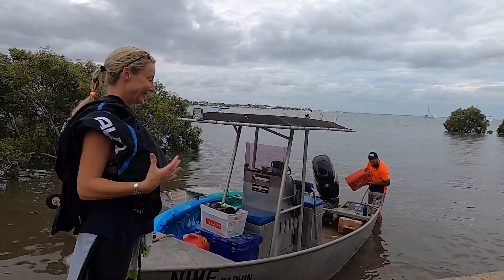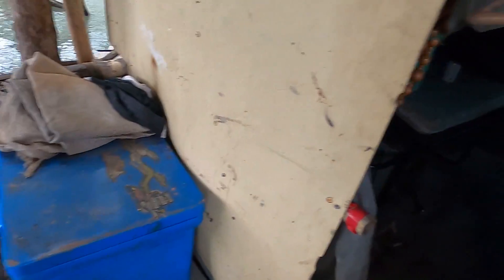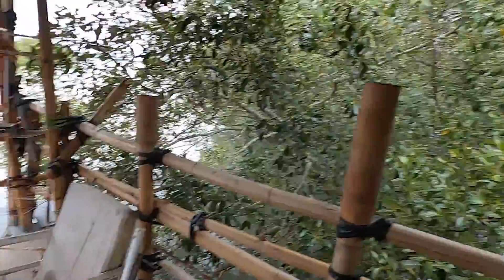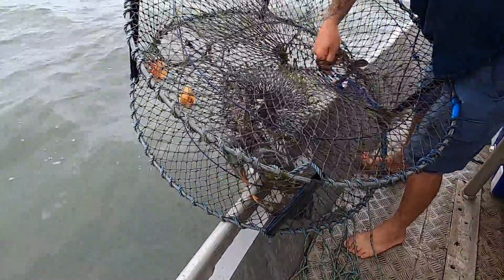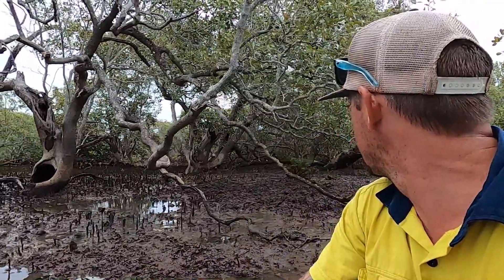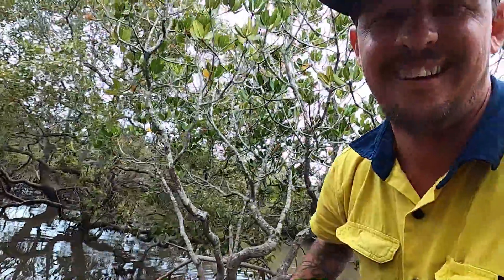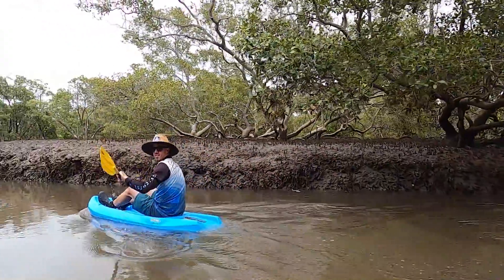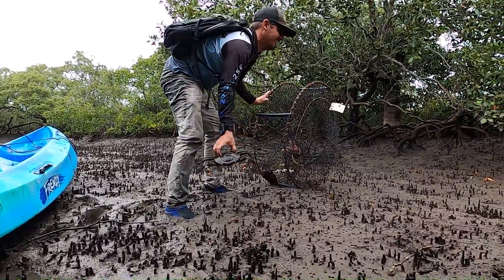STOLEN CRAB POTS and an ABANDONED BAMBOO HOUSEBOAT - Ep 7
Who steals someone else's crab pots?